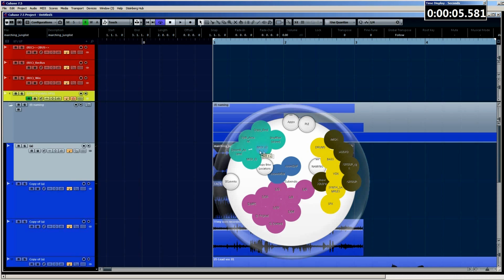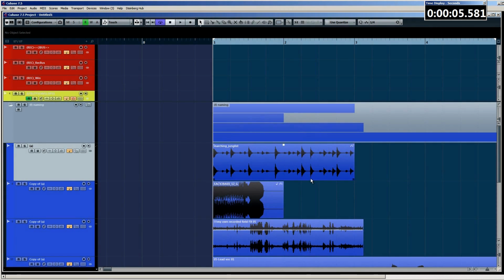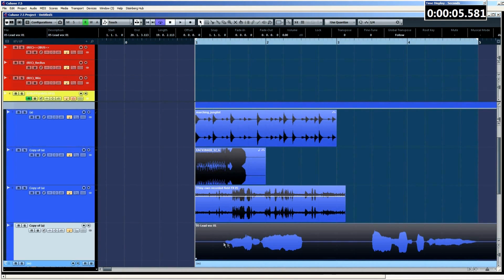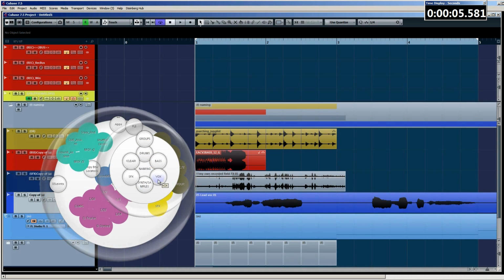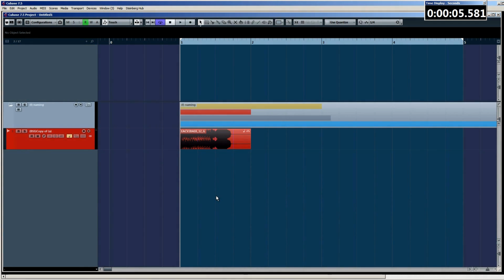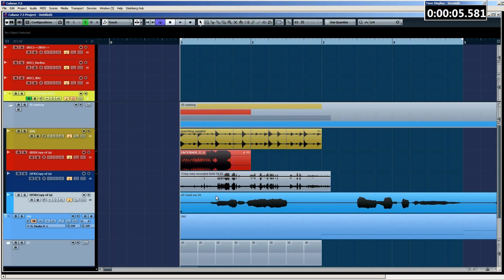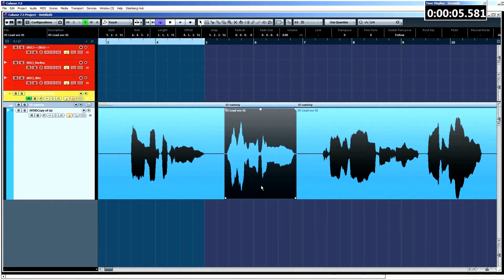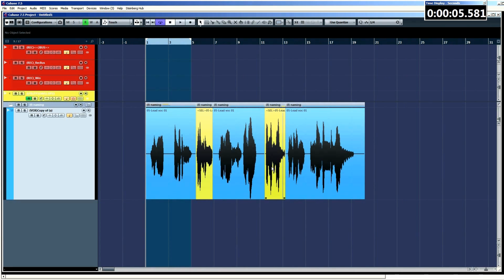cubase kung fu: supercharged cubase & nuendo workflow [part 1]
Part 1 of an overview showing some advanced techniques to control Steinberg's flagship DAWs Cubase & Nuendo. From using keycommands and macros, through to automating actual clicks and keyboard input using external macros courtesy of some clever free software (Autohotkey, Radial Menu).